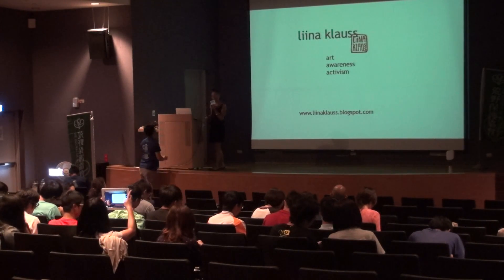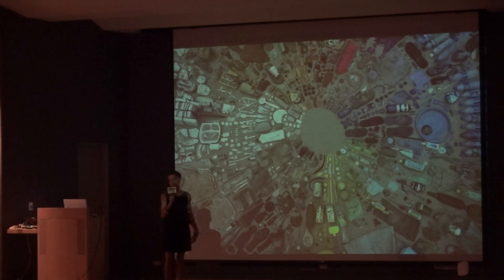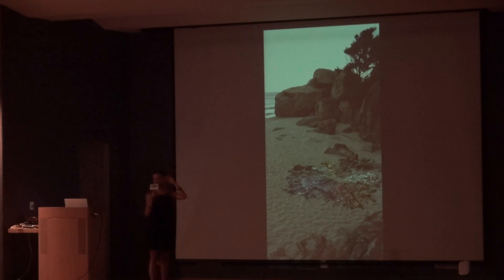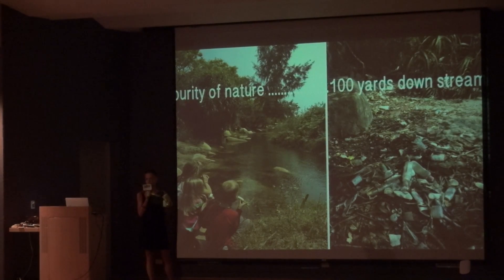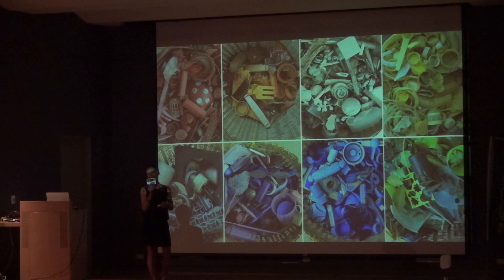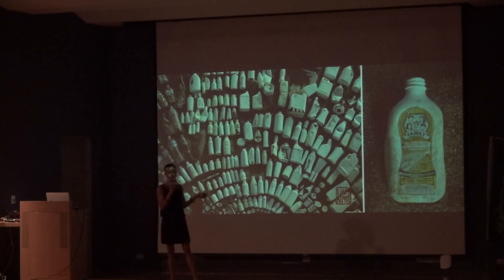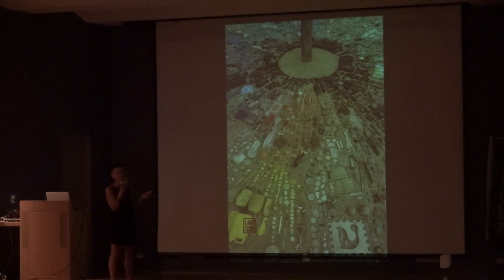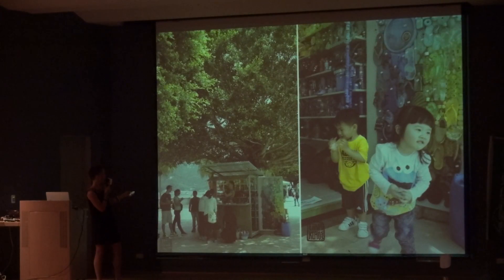liina Klauss_From waste to art: changing values by changing perception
荒野保護協會於2014/8/23~25國立海洋生物博物館舉辦「海洋減塑青年行動」，邀請青年學子運用創意將「減塑方案」落實在校園與生活中，講師包含來自台灣與世界各地海洋塑膠污染議題相關的專家與生活達人、非營利組織工作者、以及創意行銷的經驗人士等等，他們將分享茫茫大海中第一線的消息與寶貴的生命經驗，激發出大家的熱情與創意。期許學員藉由會議過程培養出實際參與環境議題的動力，進一步為我們所居住的環境、養育我們的大海帶來更多改變！

影片內容：
我的裝置藝術是，當我走進海灘，我開始尋找各種原始的材料，將他們依據顏色重新排列。我不將他們重新著色，就交由參與者，自行尋找排列的秩序，一段時間後，參與者會找到那樣的次序。

我將近期在台灣的一個裝置藝術，命名為「垃圾山水」。前陣子我在科學刊物上寫了一篇文章，在某些區域沒有適合的垃圾處理場，當地的人們將垃圾就地燃燒，然後就變成細碎的顆粒，兀自流入海洋，人們不會知道這些顆粒將造成海水面的透光下降，形成海中的霧帶。

在香港的水溝，並沒有經過任何過濾的程序，所以汙染物質會直接進入環境中，造成環境面貌的直接改變。我在香港一處無人管理的沙灘上方的自然植披後，發現一大片被隨意棄置的垃圾，這些垃圾隨著溪流進入溪谷，然後流入海洋。我認為必須將這樣的現象揭露，所以我將它們排列，形成一個漂亮的圖騰。大家看到這樣的景象，重新發現垃圾的價值，然後翻轉了他們對垃圾的態度。

後來，我開始熱中於蒐集各式的垃圾，將類似的顏色分在一堆，成為裝置藝術的材料。我在台灣的工作坊位於海生館附近30分鐘的車程，若你們能去看看，會發現垃圾量是超乎想像的多。一旦直接參與了垃圾創作的過程，將無法逃避自身與垃圾的關聯性。

在香港的大排檔中，我將垃圾做成藝術品上標籤，讓大家來了解垃圾的來源，對環境的可能影響，我也讓參觀者留下他們對垃圾的感受，有時是一段簡短的文字，有時是一首詩，希望讓大家去思考自己與垃圾的關係。

我沒有蒐集黑色、灰色的材料，僅蒐集彩色的垃圾作為創作元素。希望透過漂亮的創作，吸引大眾對於垃圾有更多了解，喚起公民的環境意識。垃圾經過創作後，並沒改變它的本質，但是大眾對他的感受卻截然不同了，期望這樣的改變，讓大眾能更珍惜使用身邊的東西，減少塑膠垃圾的拋棄。